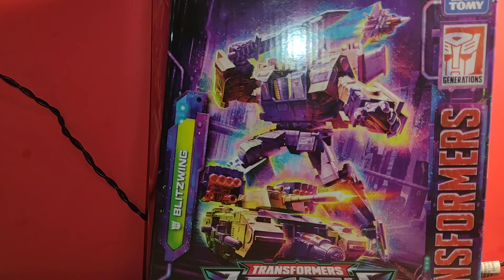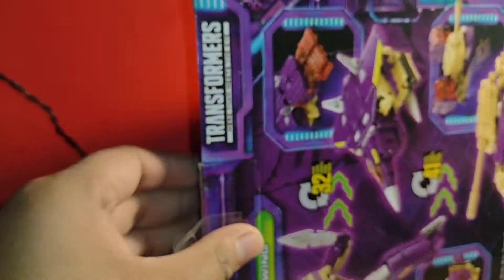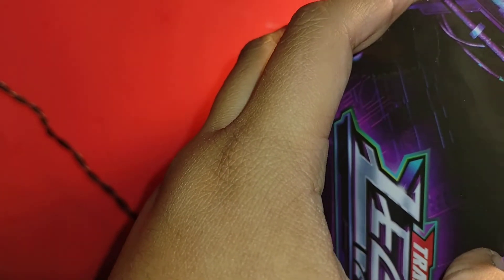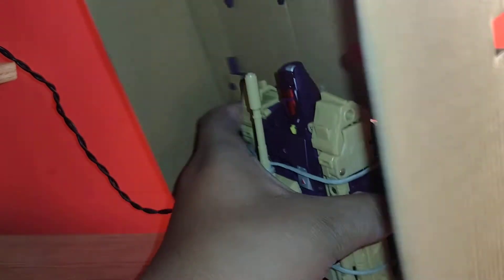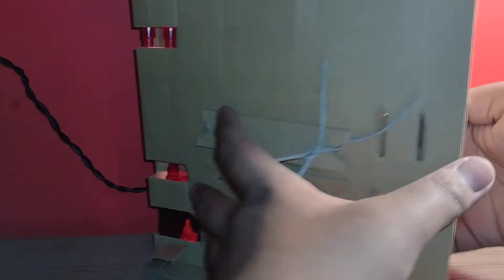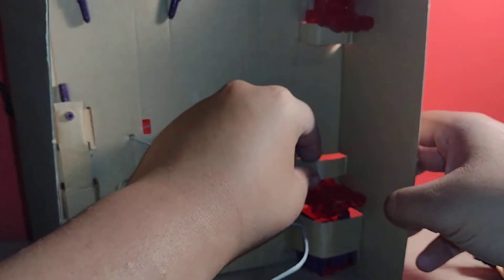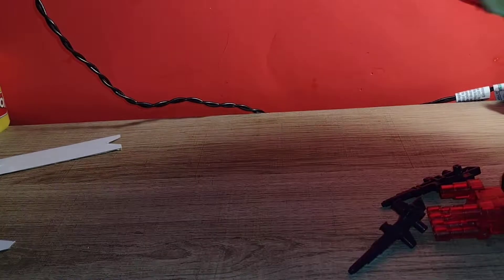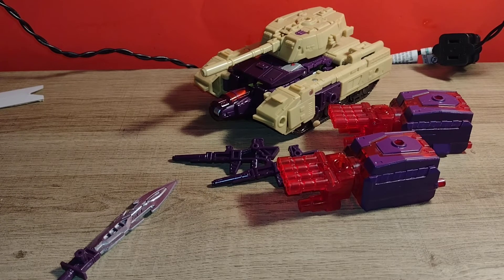UNBOXING TRANSFORMERS LEGACY BLITZWING